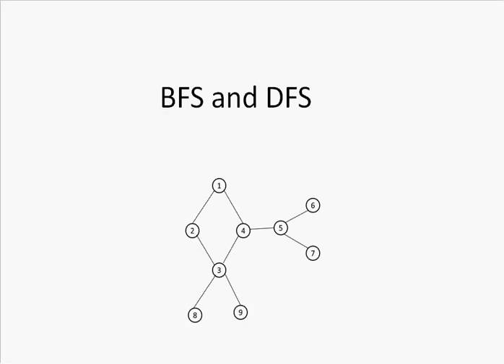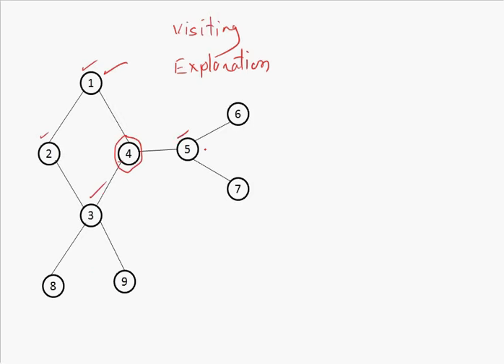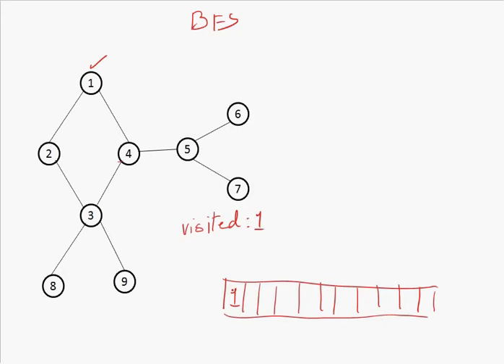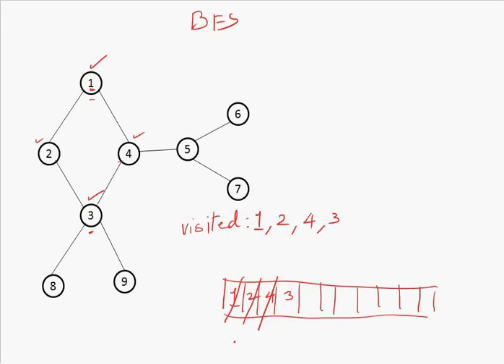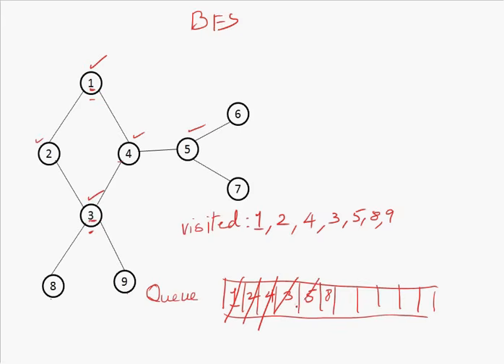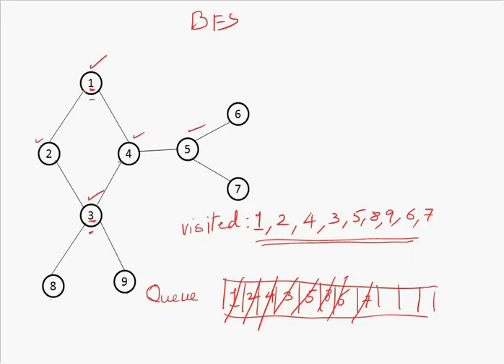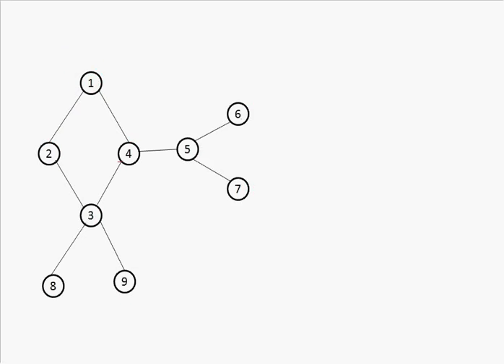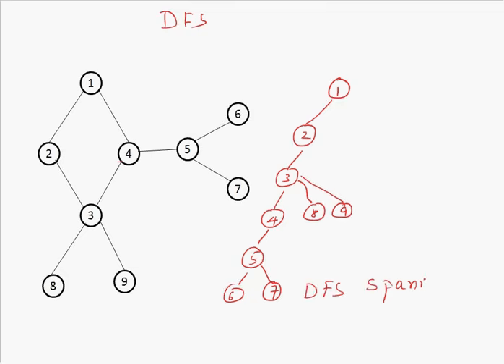BFS DFS - Simplified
Breadth First Search and Depth First Search Traversal Methods of a Graph. with valid and invalid examples.